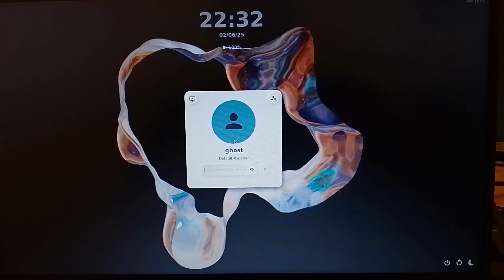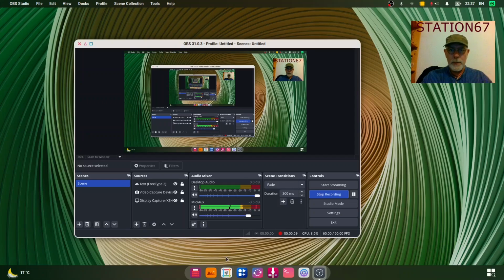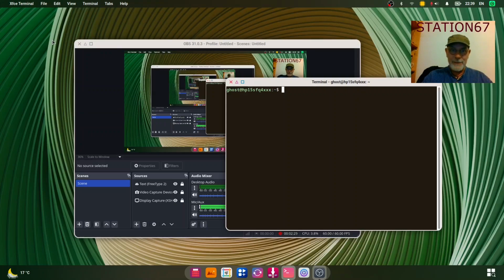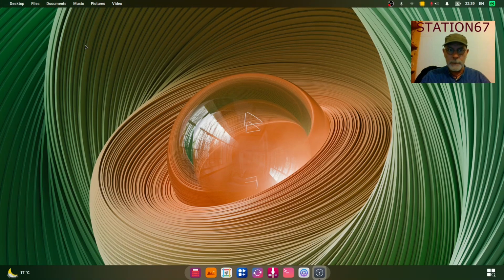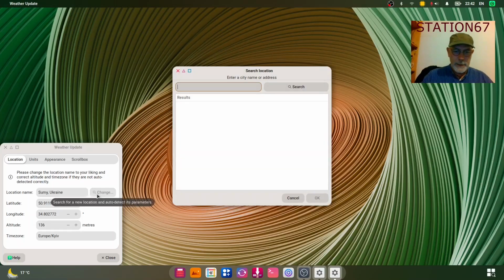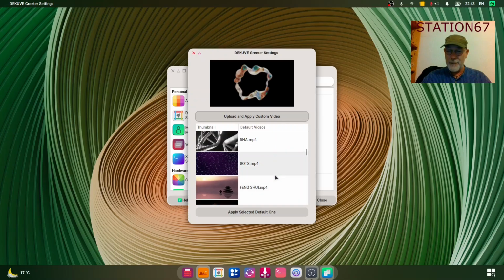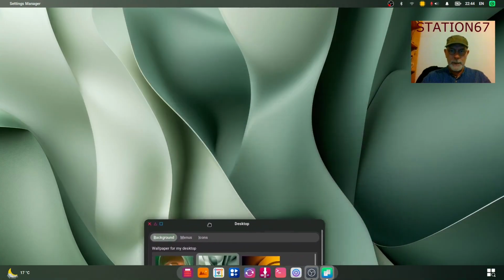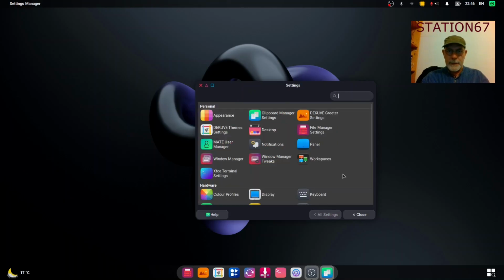DEKUVE Linux ~ Ukrainian wizardry (Part One)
YouTube now places ads on non-monetised content. You may see advertising on this video that I have no control over and do not condone.